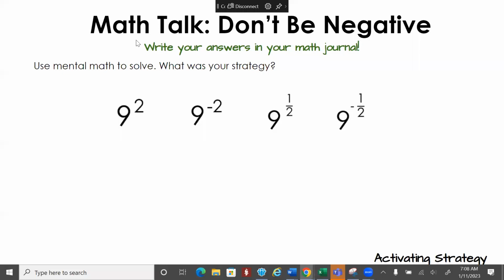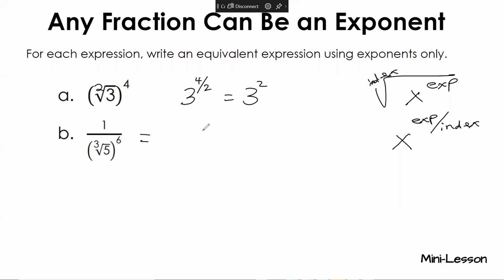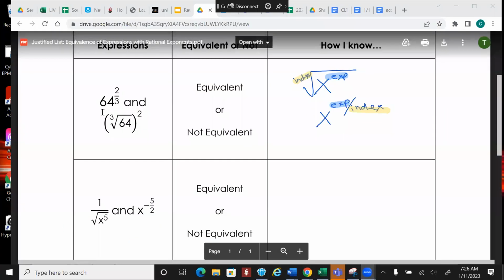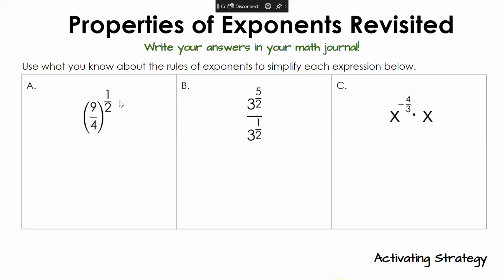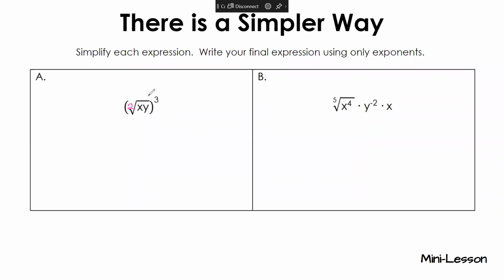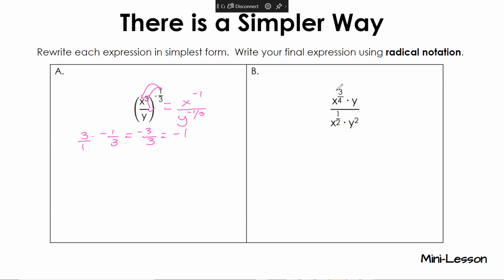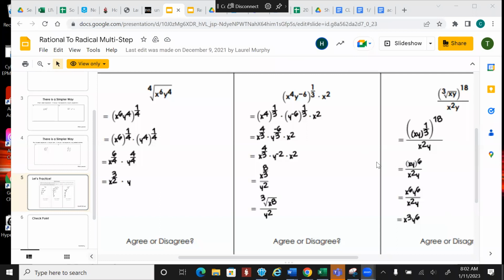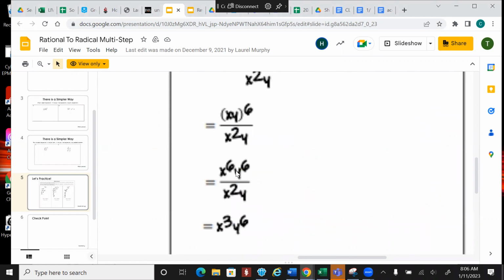Alg II 1/11